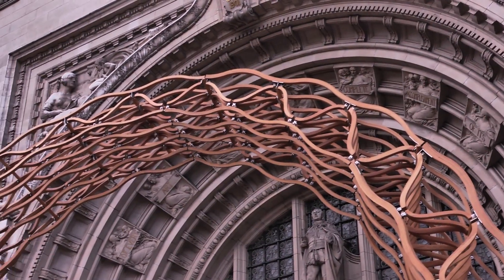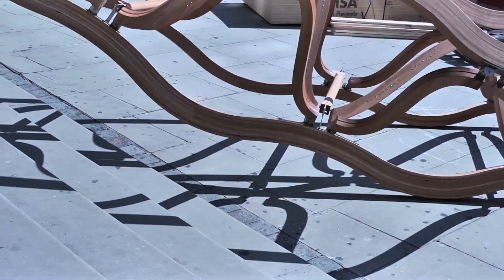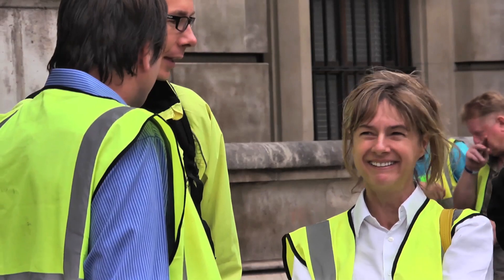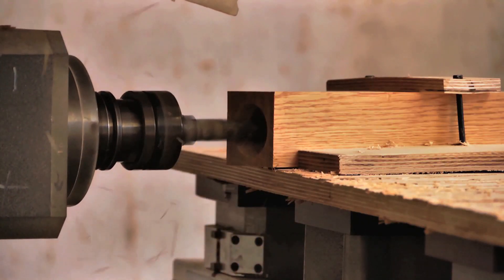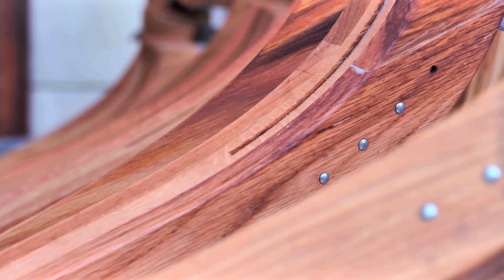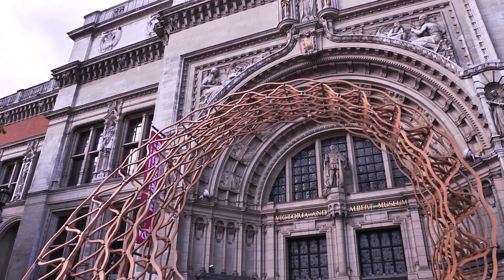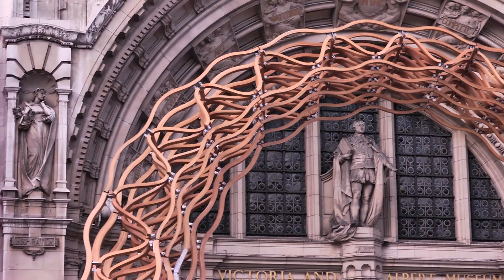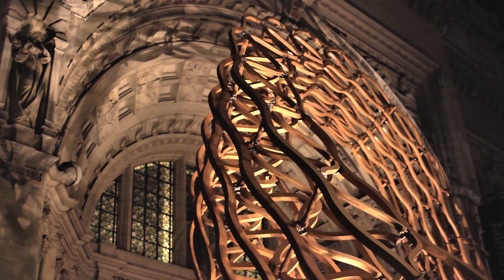The Timber Wave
A remarkable collaboration between AHEC, AL_A, Arup and Cowley Timberwork, the 'Timber Wave' is an investigation of just how far the technology of designing in wood can be pushed.